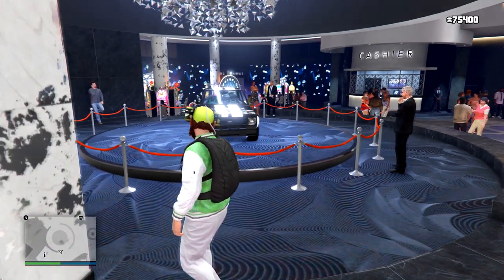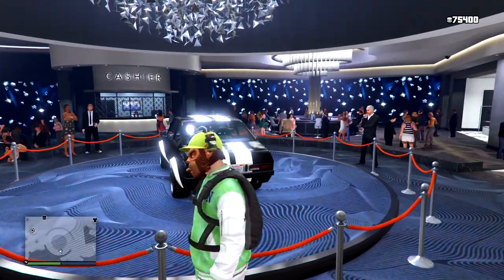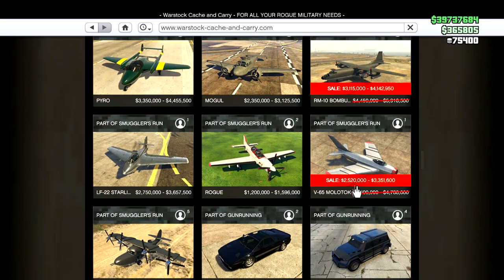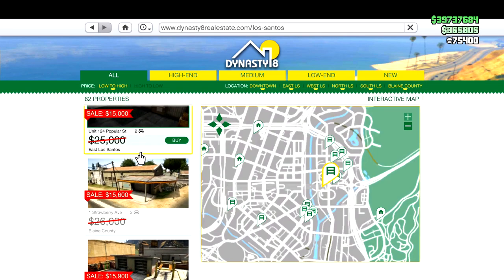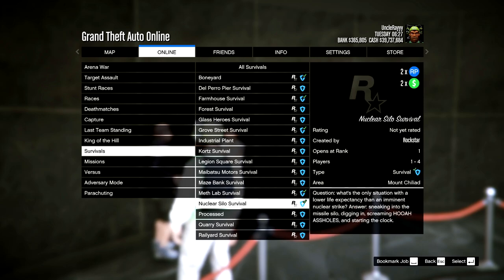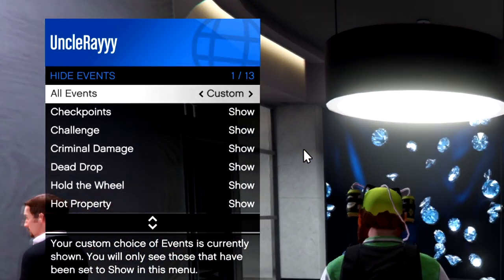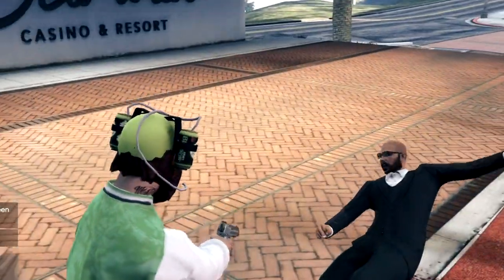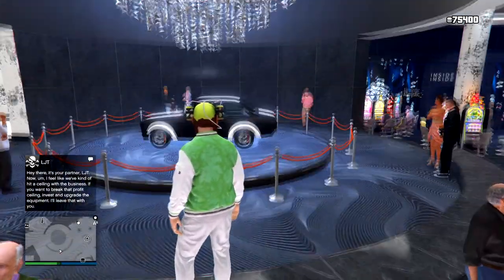TRIPLE Money & Discounts NEW UPDATE! | GTA 5 Online Weekly Update (July 14th - 20th)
BRUH